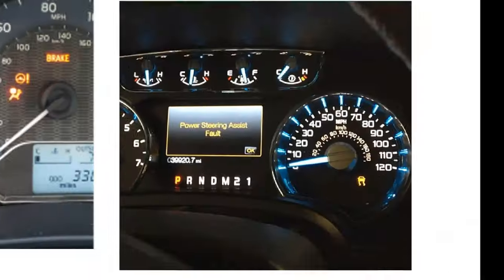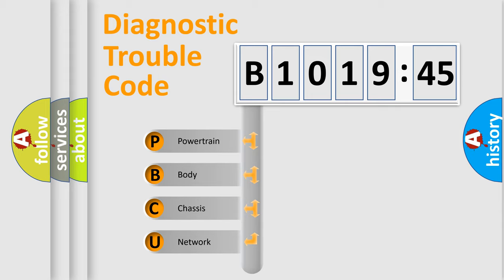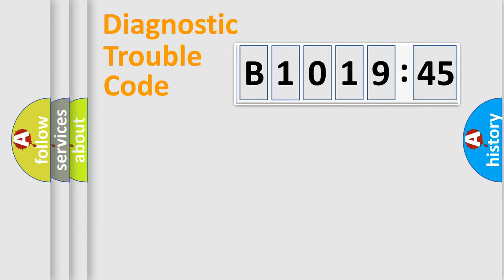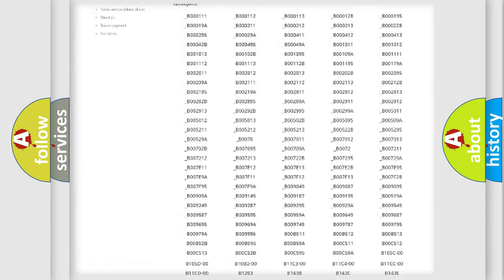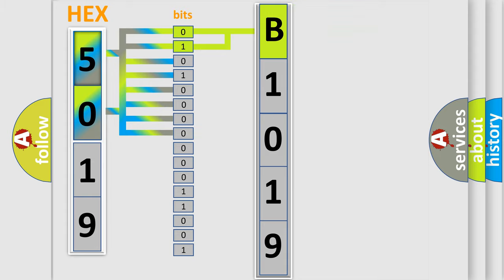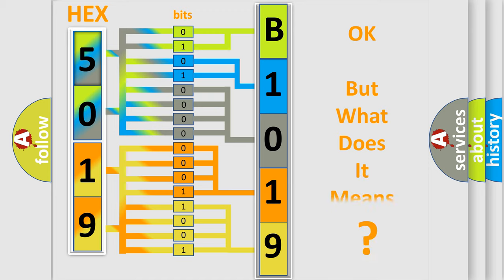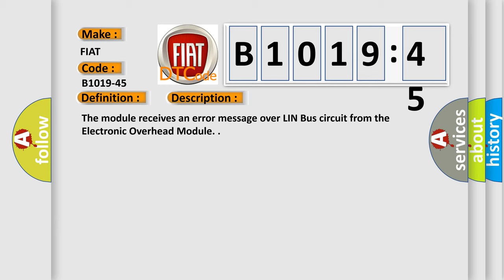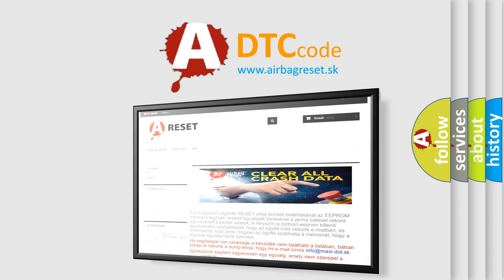DTC Fiat B1019-45 Short Explanation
Contents:
0:21 Basic DTC analysis according to OBD2 protocol standard.
1:48 Insight into programming
2:58 A diagnostically understandable description of the Diagnostic Trouble Code
3:05 Basic error definition

Make:
FIAT
Code:
B1019-45
Definition:
Ecsb_Electric_Failure - Program Memory Failure
Description:
The module receives an error message over LIN Bus circuit from the Electronic Overhead Module.